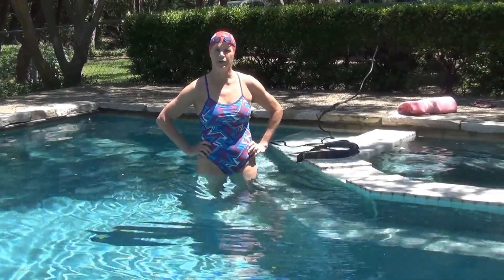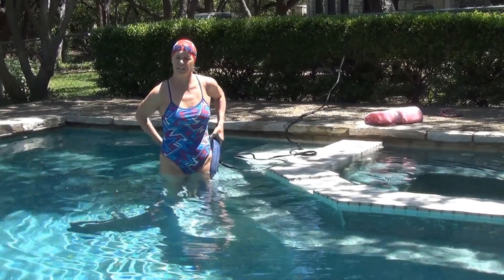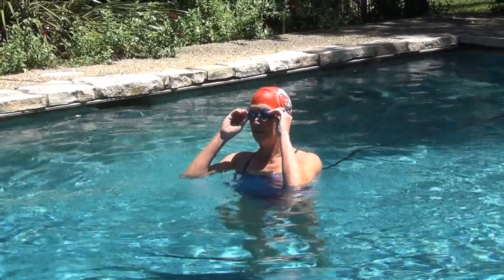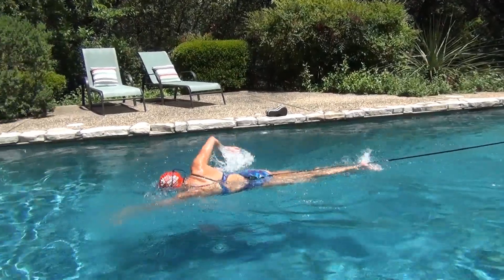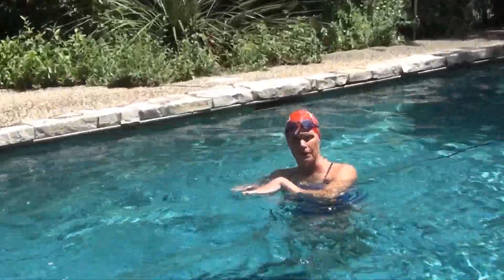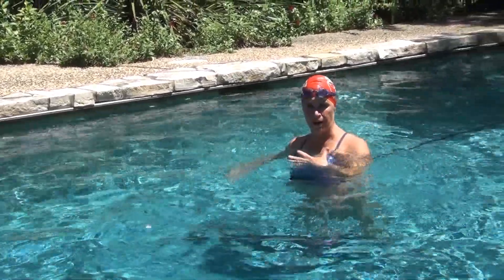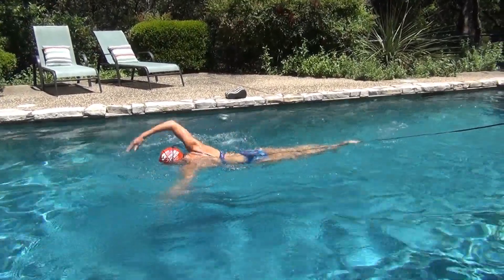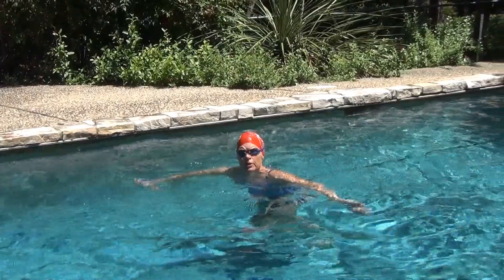Stretch Cord Segment Intro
Descriptive Video for swimming in your own backyard pool with a stretch cord providing instructional information and simple first workout.